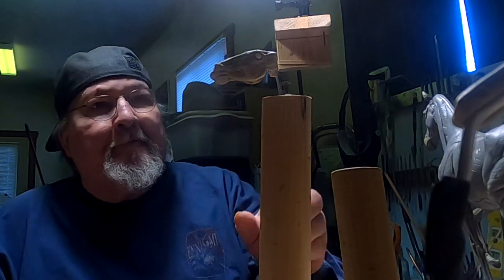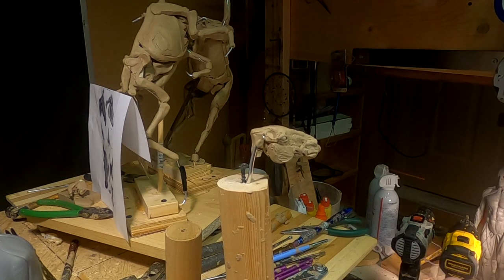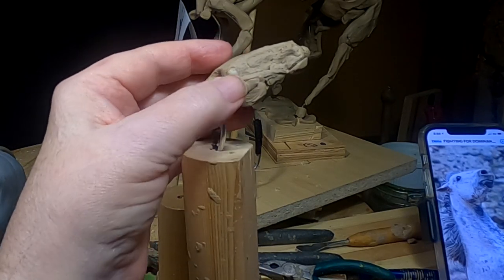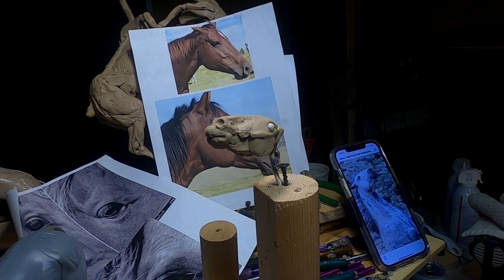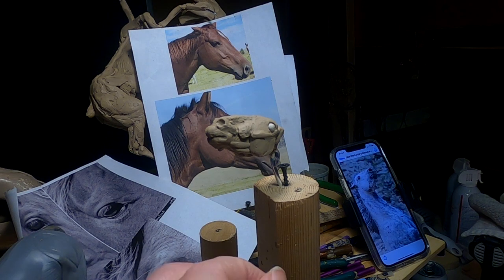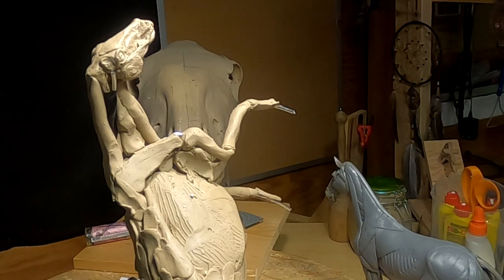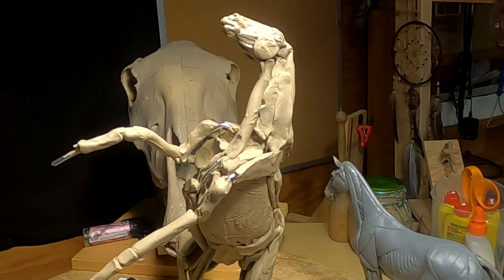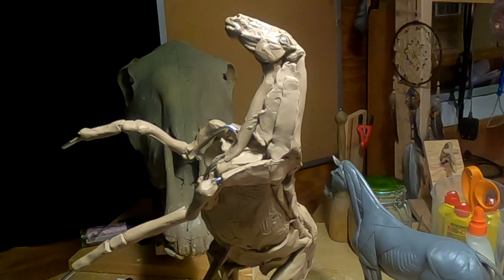FIGHTING FOR DOMINANCE One Horse Head Finished Today and One to Go